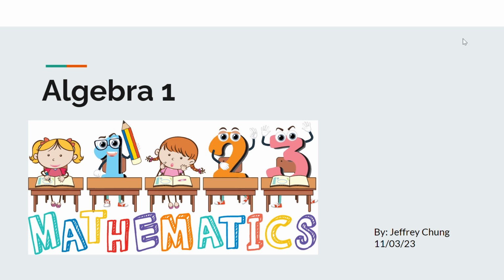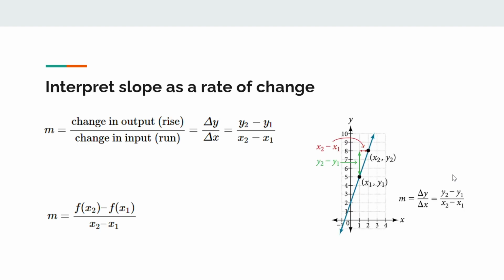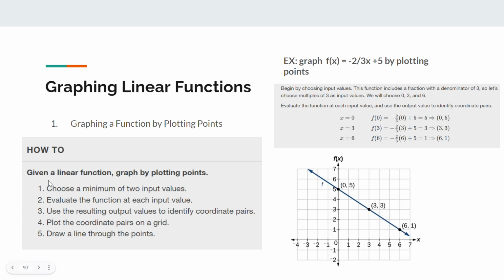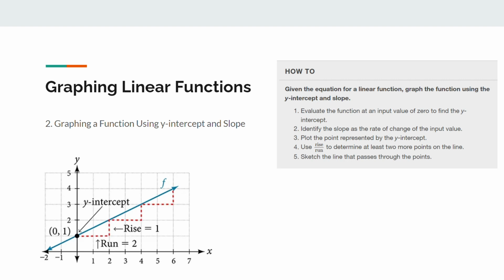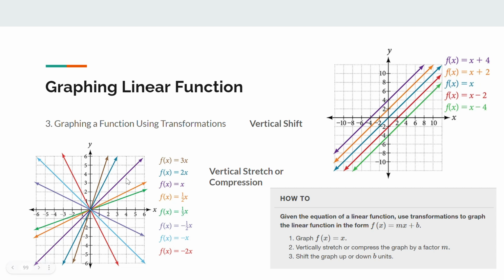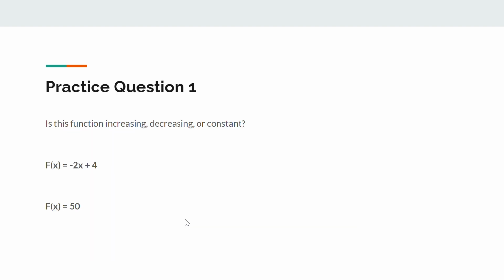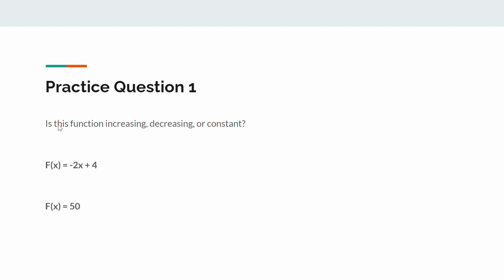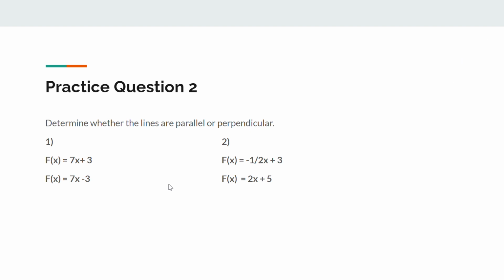Algebra and Trigonometry (Algebra 1) - 4.1 Linear Functions (OpenStax)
Listen to Jeffrey discuss linear functions as part of the Algebra and Trigonometry (Algebra 1) curriculum. This video is based on OpenStax's Algebra 1 textbook. To follow along and gain further insight into certain topics, click this